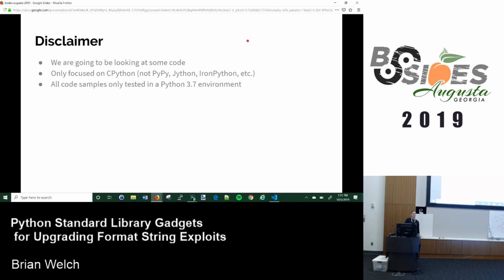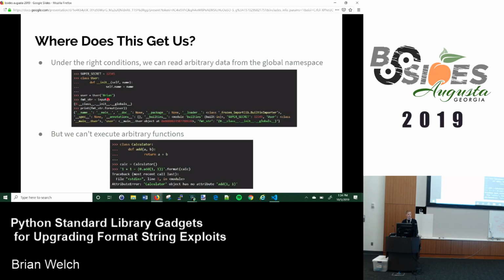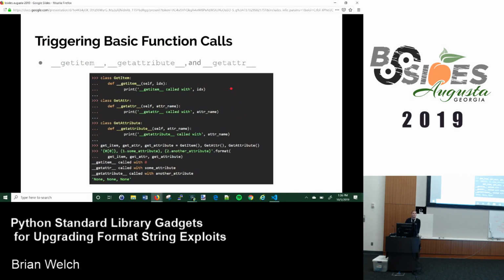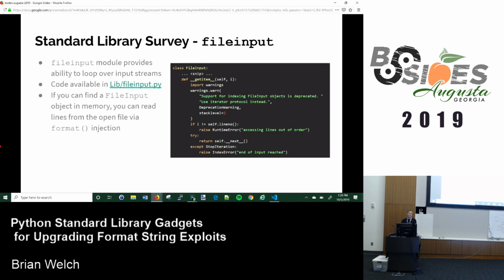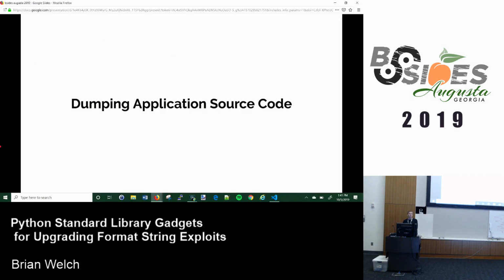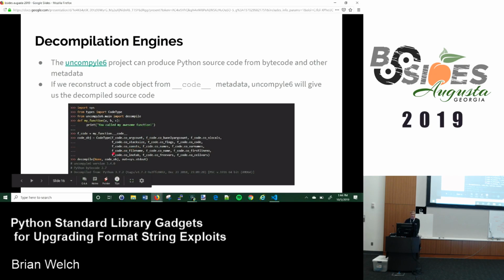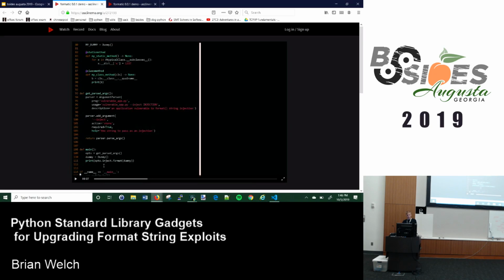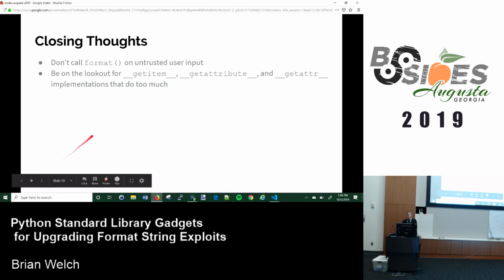Brain Welch - Python Standard Library Gadgets for Upgrading Format String Exploits